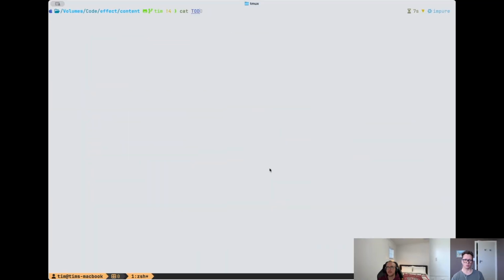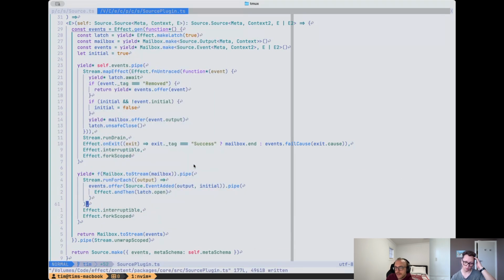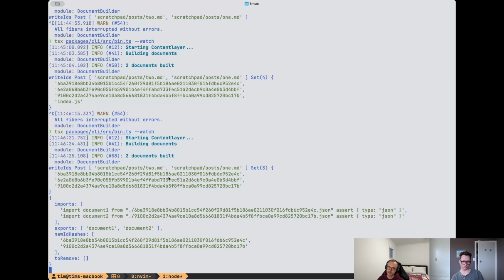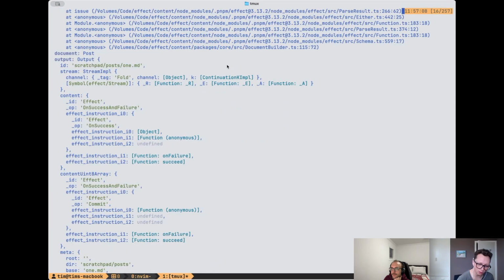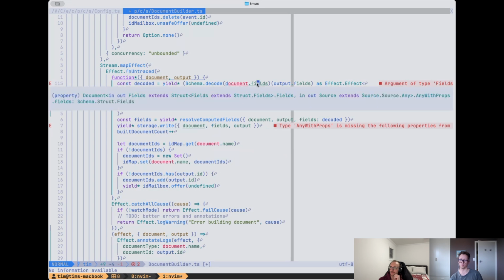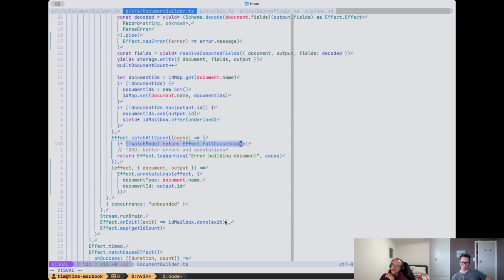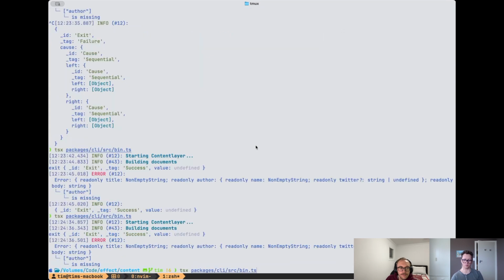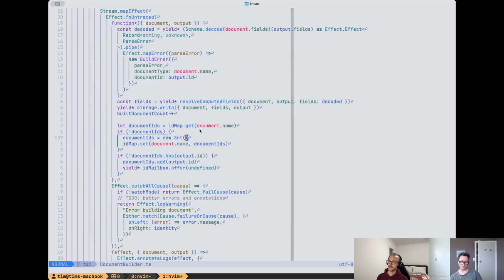Rebuilding Contentlayer w/ Effect (Part 14)